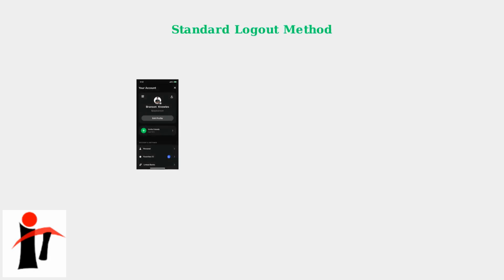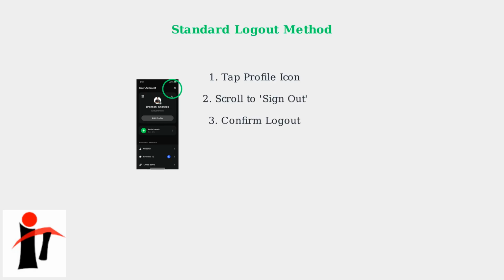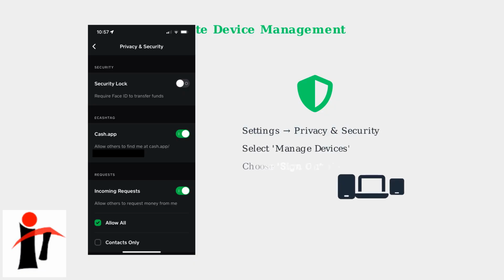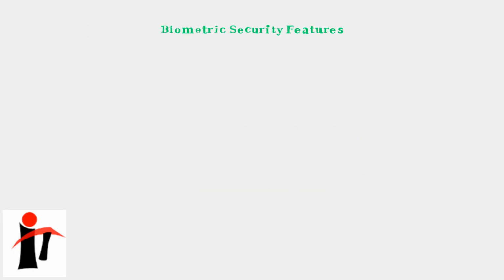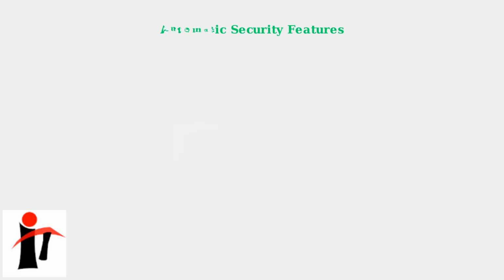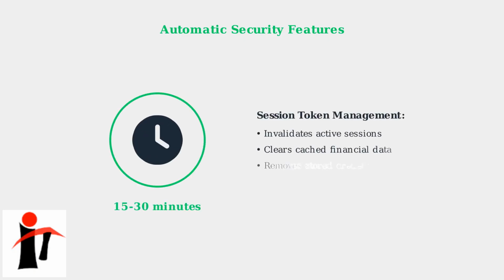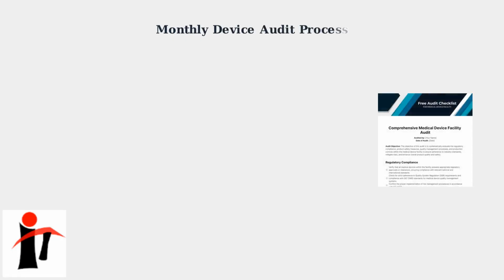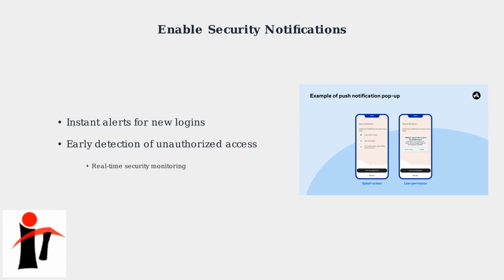How to Log Out of Cash App – Sign Out on All Devices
🚪 Learn how to safely log out of your Cash App account on any device.
📱 Step-by-step guide to sign out from your phone, tablet, or computer.
🔒 Ensure your account stays secure by managing active sessions effectively.